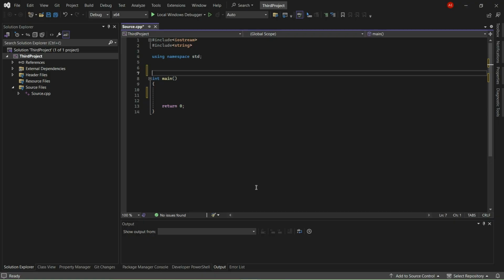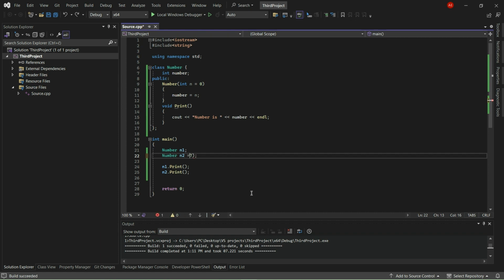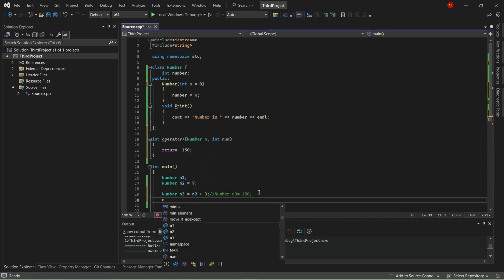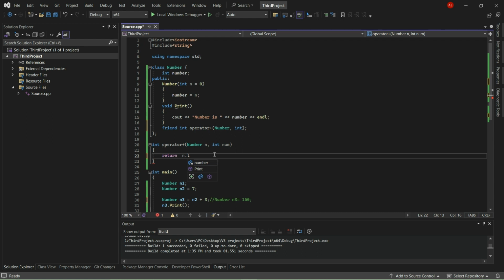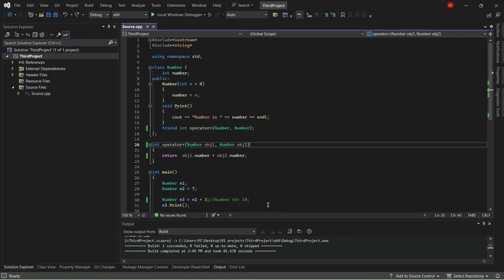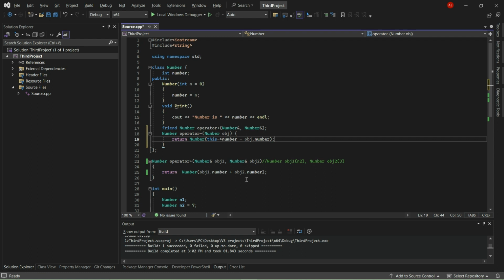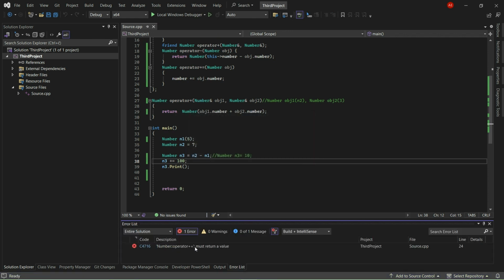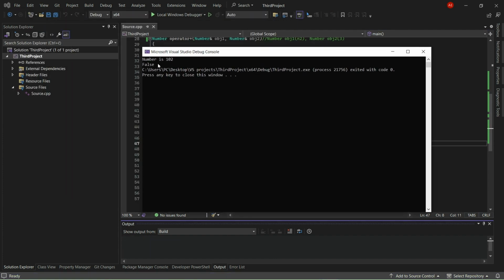C++ OOP 4: Operator overloading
In this 4th lesson of object-oriented programming in C++, you will learn about operator overloading. Operators are already defined for built-in/primitive data types. But because class is user-defined data type, you need to manually define operators for class. You can overload operators globally and inside class. Short-hand operators should be overloaded inside class because they change the state of object.